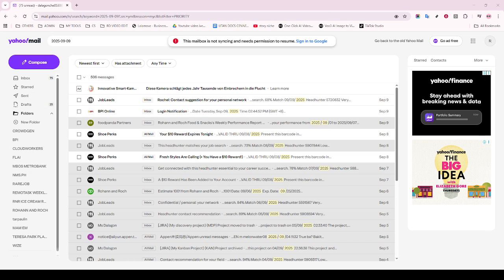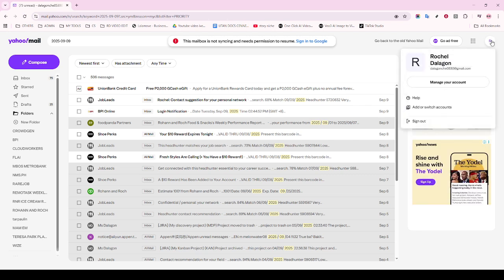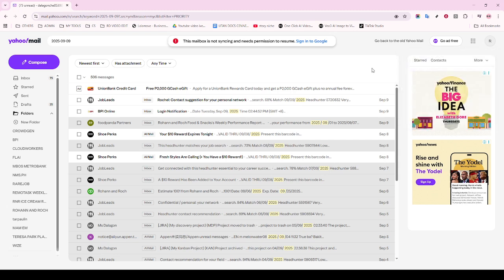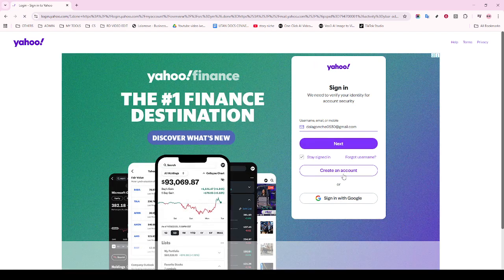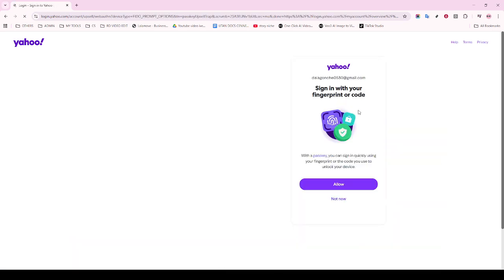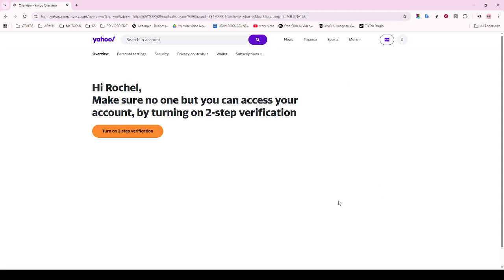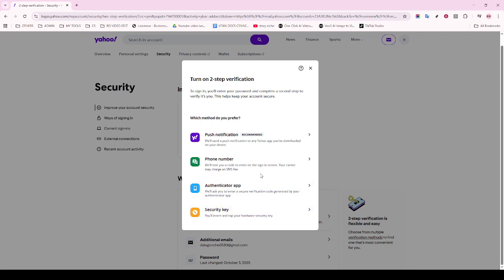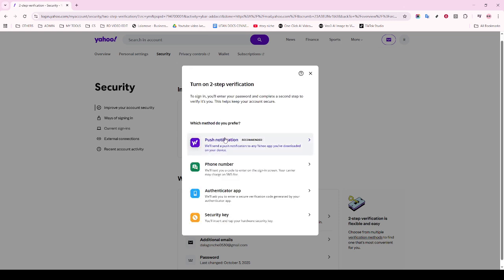How To Reset Yahoo Email Password 2025 Step by Step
Forgot your Yahoo Mail password or want to reset it for security? 📧 This 2025 step-by-step guide will show you how to reset your Yahoo email password quickly and safely, whether you’re using a desktop, Android, or iPhone. Follow this tutorial to regain access to your account and keep it secure.

In this video, you’ll learn:
✅ How to open Yahoo’s “Forgot Password” page
✅ Step-by-step instructions to reset your password
✅ How to verify your account using recovery email or phone
✅ Tips to create a strong and secure password
✅ How to enable two-step verification for extra security

Stay in control of your Yahoo account and protect your emails from unauthorized access with this easy-to-follow 2025 guide.